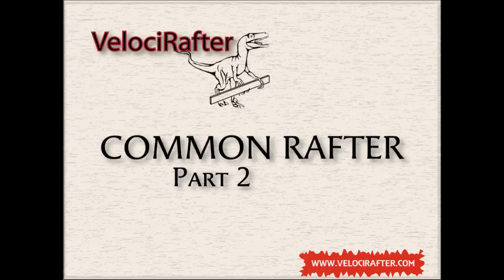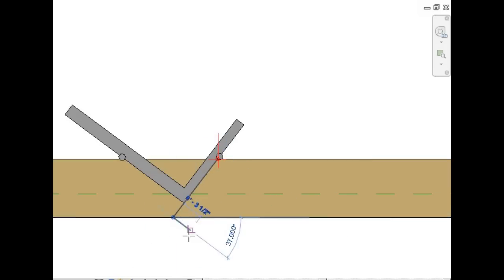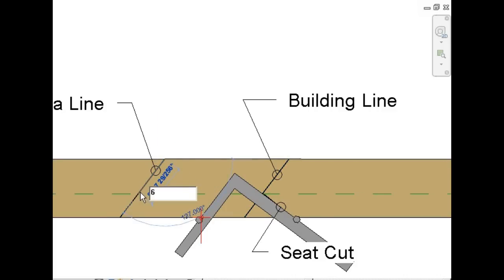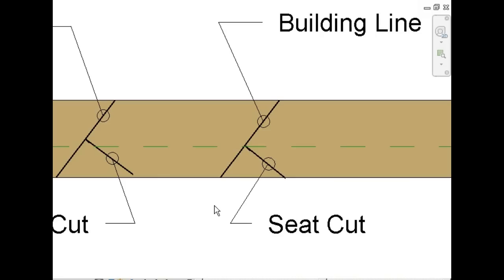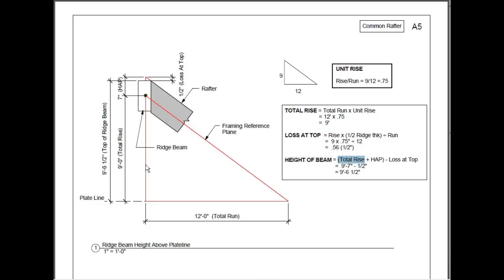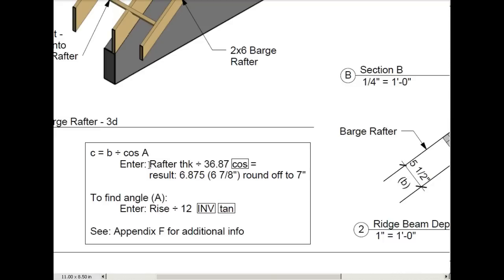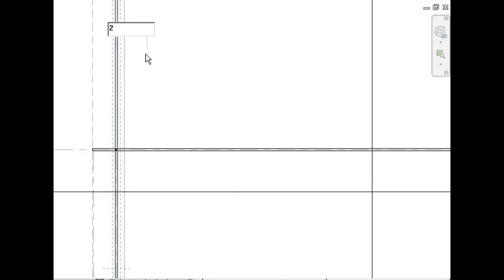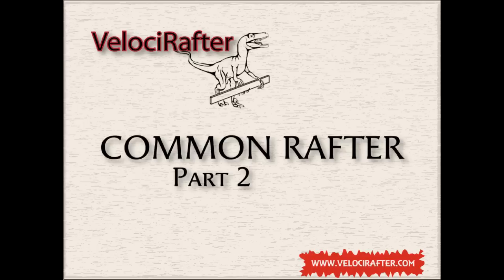Common Rafter Part 2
Part 2 Common Rafter Roof Framing